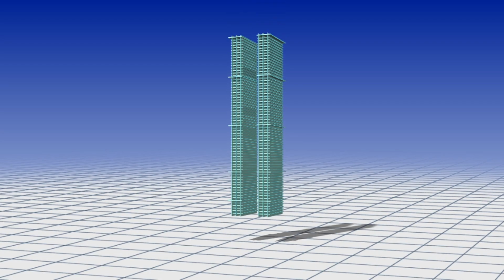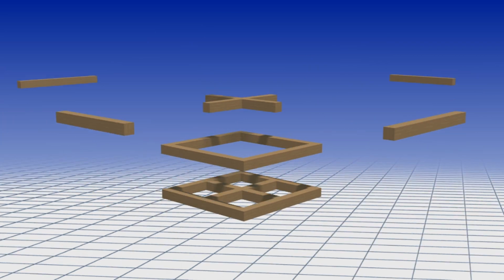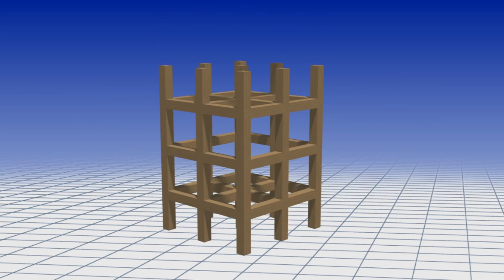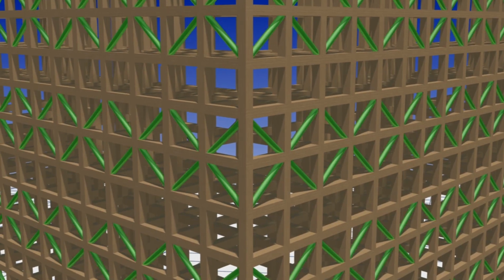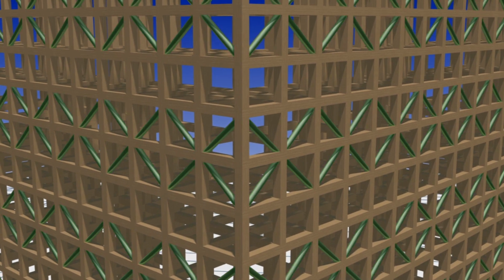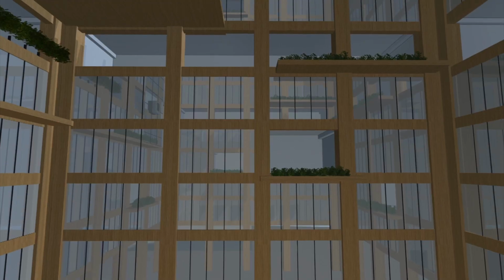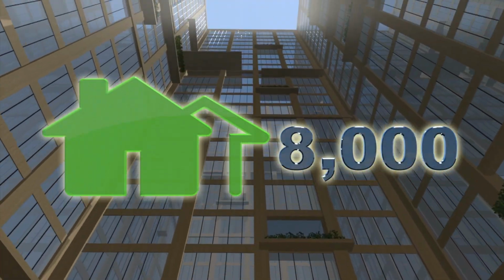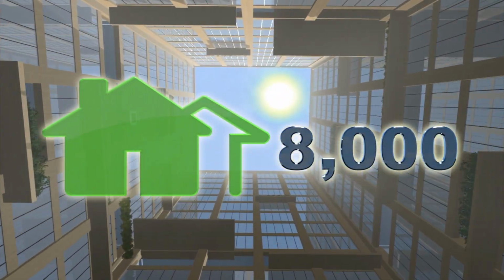Tallest wooden skyscraper conceptualized for Tokyo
Japan's Sumitomo Forestry Company has unveiled plans to construct a 350-meter-tall wooden skyscraper in Tokyo.

The 70-storey building would consist of 10% metal and 90% percent wood, with balconies that span all sides. Sumitomo says the interior of building will be made of pure wood, and will contain 8,000 homes.

The building would use a brace tube structure system made from timber and steel. This comprises a column and beam framework, with steel braces inserted diagonally. This is meant to protect against deformation from forces such as wind and earthquakes.

Sumitomo hopes to complete the building come 2041 to mark their 350th anniversary.
The estimated cost of the project is 600 billion yen, or 5.6 billion dollars.

Next Animation Studio’s News Direct service provides daily, high-quality, informative 3D news animations that fill in for missing footage and help viewers understand breaking news stories or in-depth features on science, technology, and health.